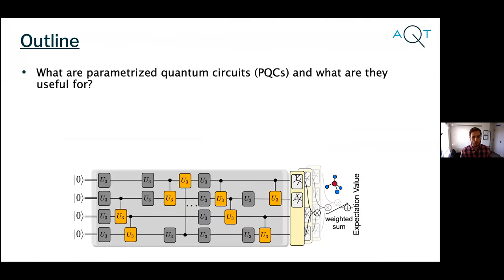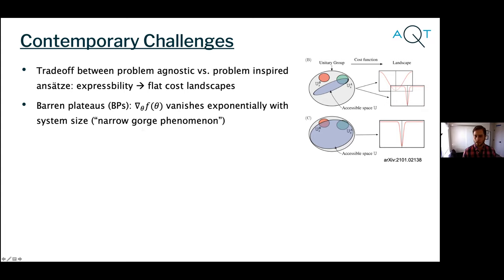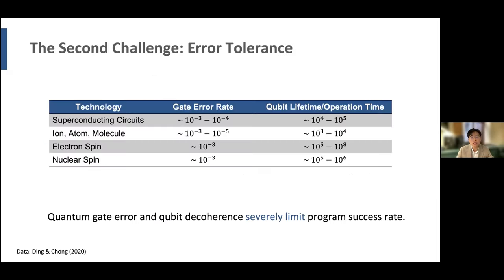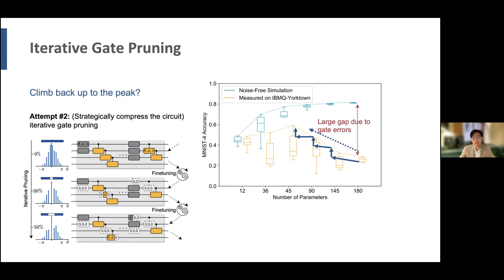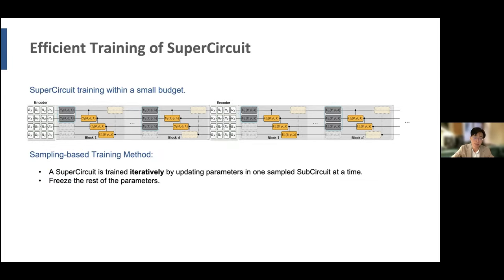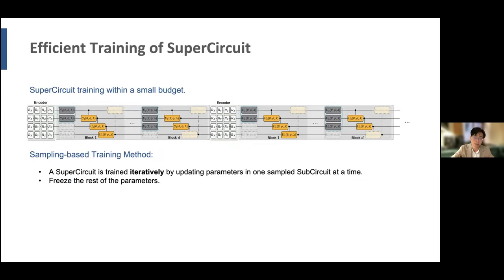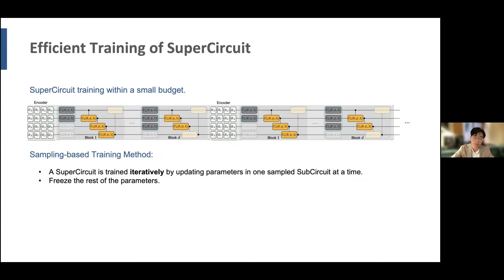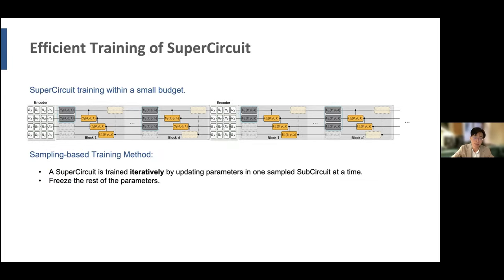Yongshan Ding (Yale): Searching and Training Parametrized Quantum Circuits in the Presence of Noise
Part of the CIQC/CQCS Quantum colloquium series. Recorded on 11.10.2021